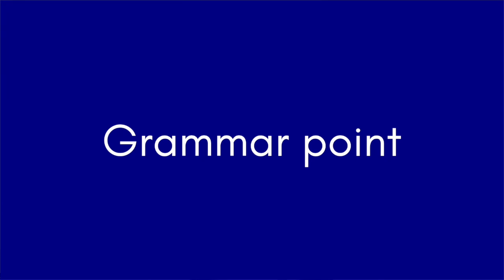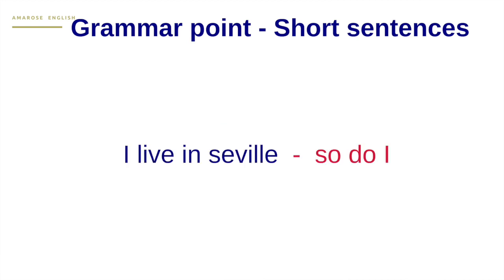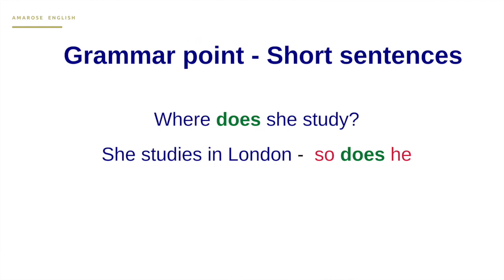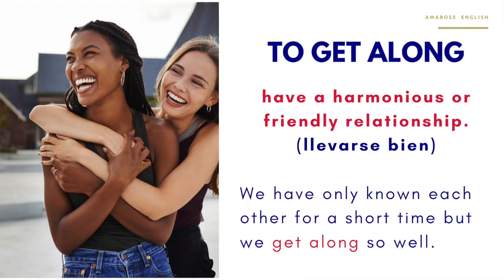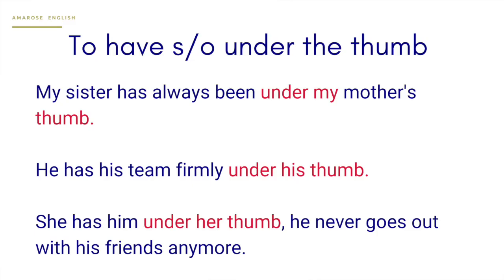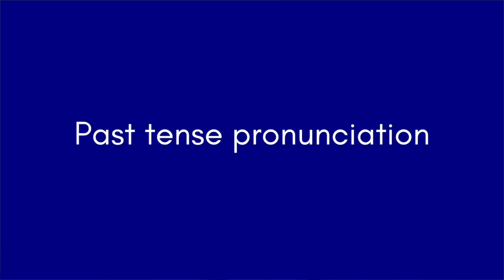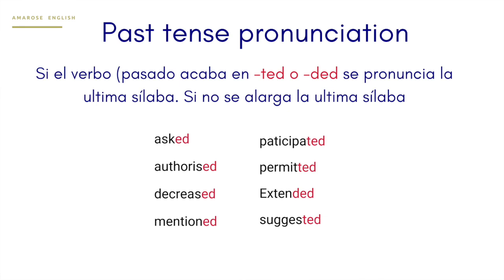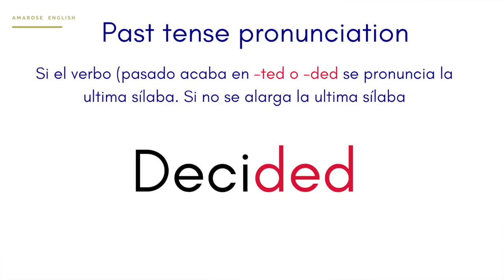Fluency Accelerator 6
Learn English with myself Abigail Eshun. We talk about phrasal verbs, grammar and English Expressions. You can also improve your English skills by listening to our English Podcast.

 I'll show you Expressions and idioms you can use when speaking English!

ABOUT MY CHANNEL:
Hi! I’m Abigail  On my channel, you can practise your listening skills in English. I love sharing expressions and listening to people’s stories through the podcast.

My mission is to help you improve your English with my Podcast and videos in English.